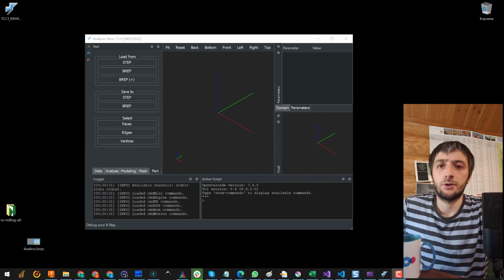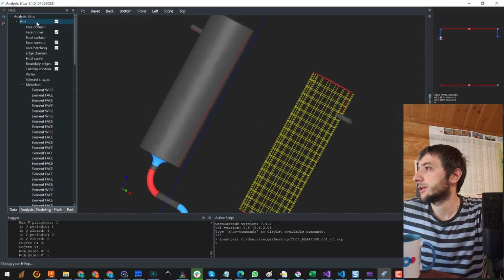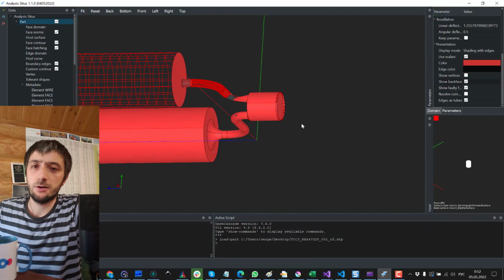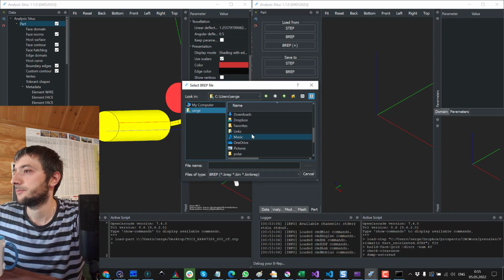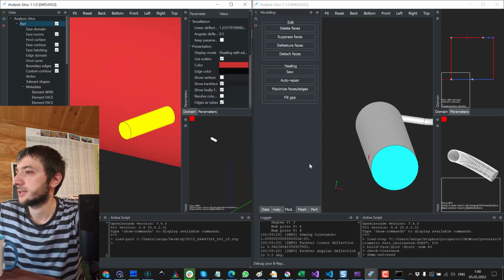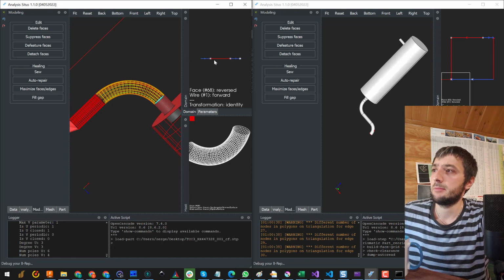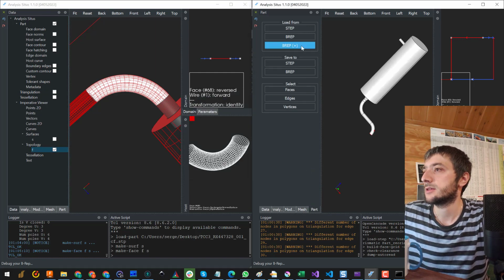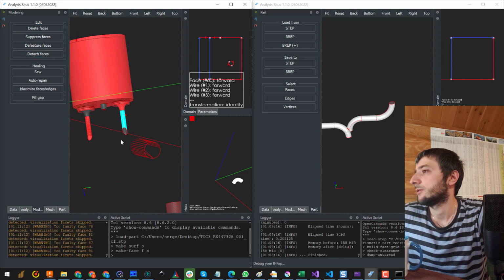Clean up and fix CAD geometry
This video introduces a couple of manual tricks to help you in fixing your dirty CAD geometry for downstream processes, such as meshing and numerical simulation. In particular, you will learn how to invert, stitch and recreate faces from their existing host geometries. In the presented approach, we do not remodel anything and rather extract all CAD faces that could be healed into a new model. The input dirty geometry serves as a "data source" for the final geometry.

We use the open-sourced premissive Analysis Situs software (UI/CLI/SDK) to do the job.